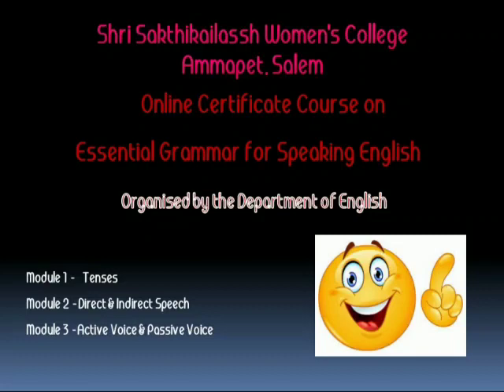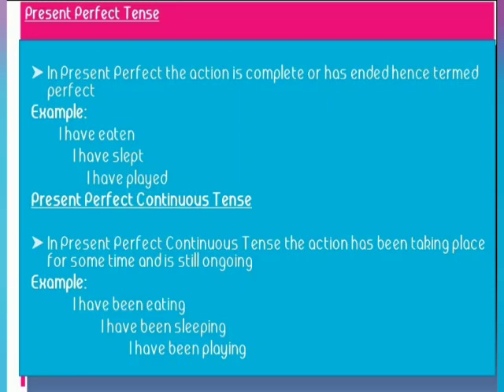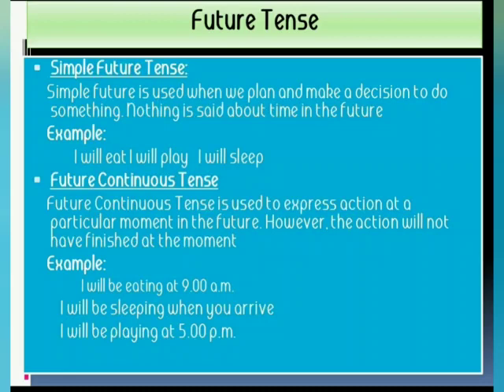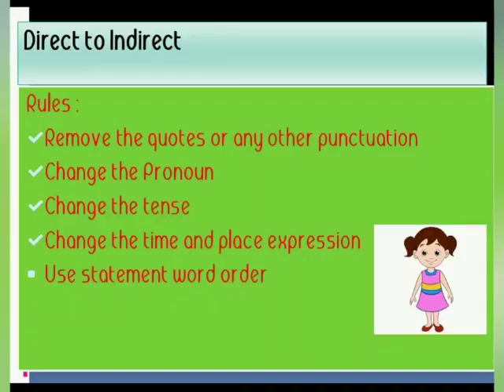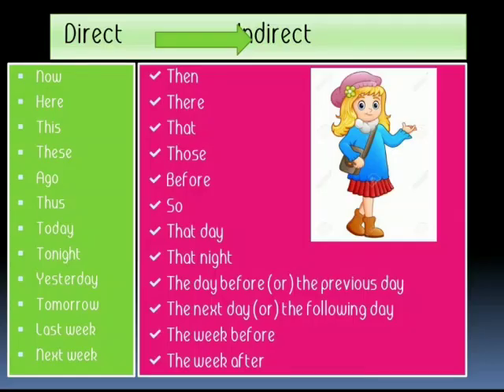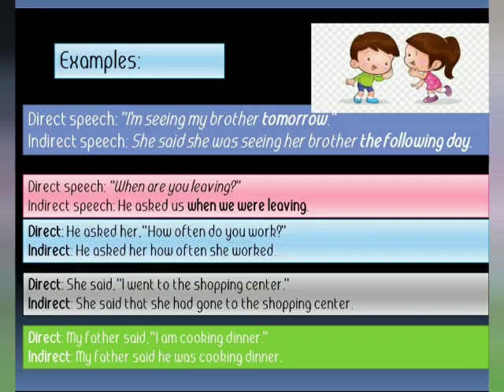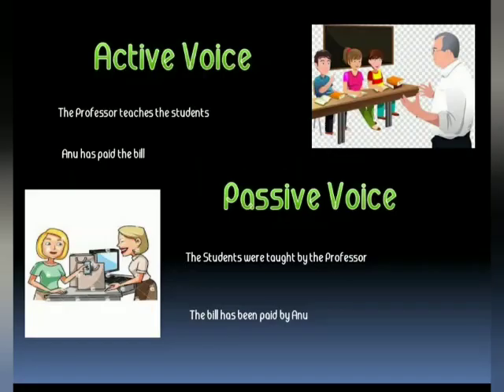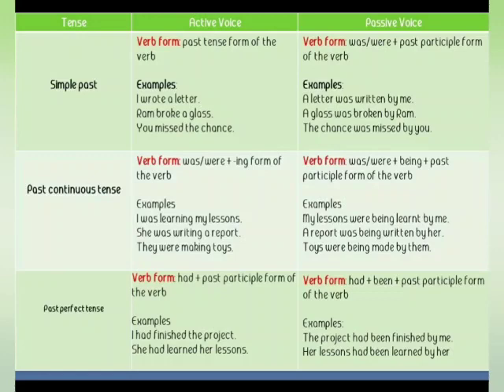ESSENTIAL GRAMMAR FOR SPEAKING ENGLISH